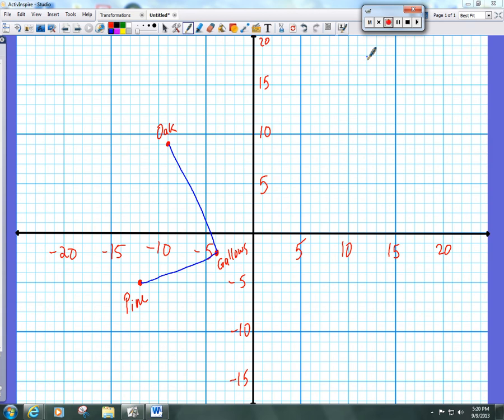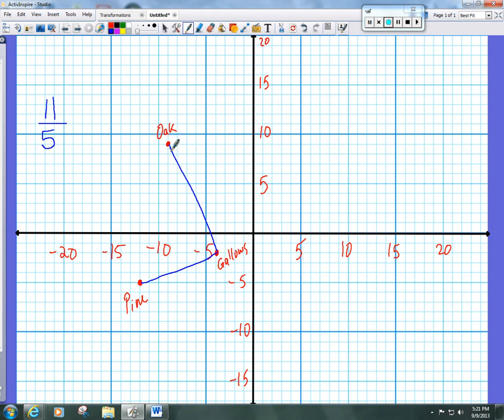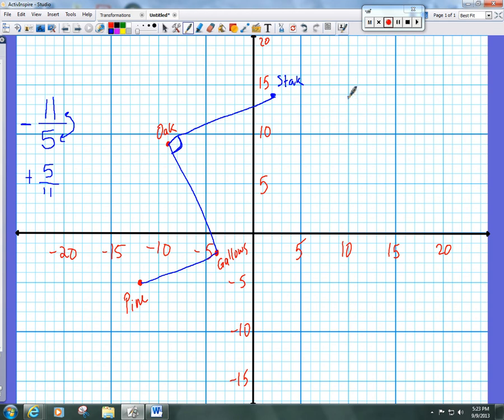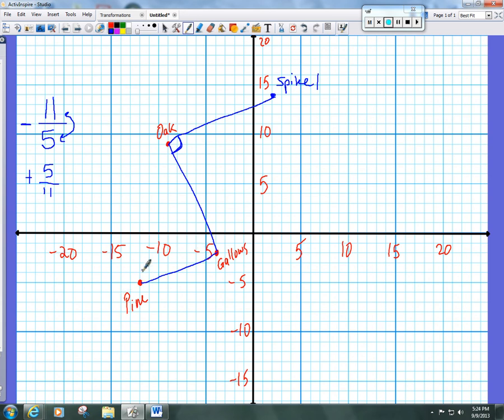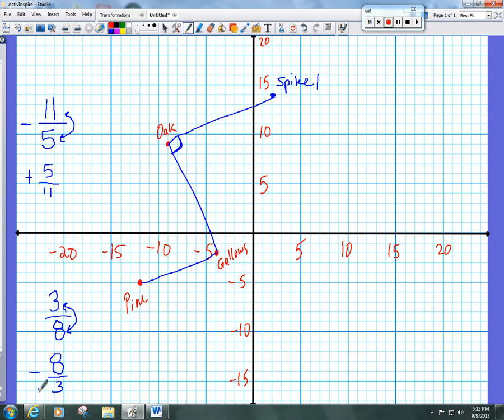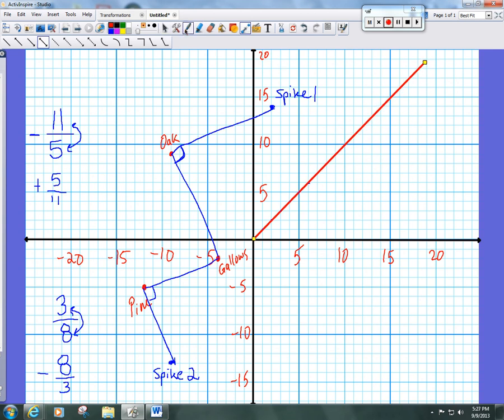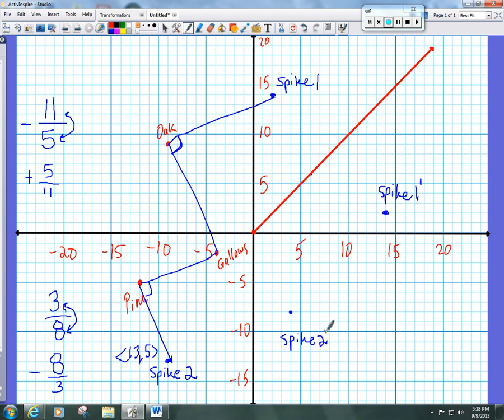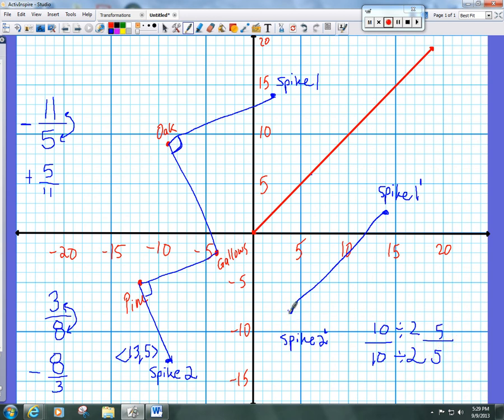the buried treasure activity from class